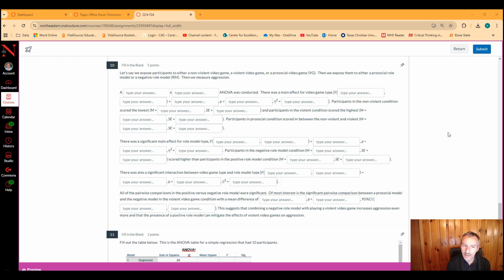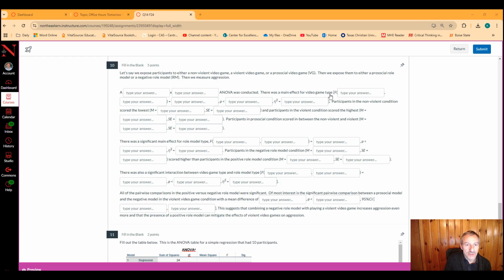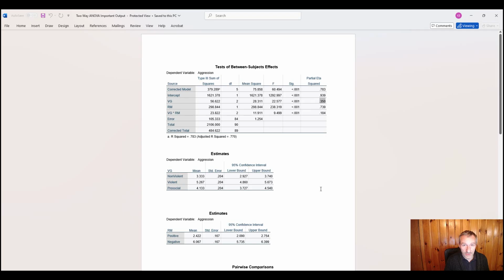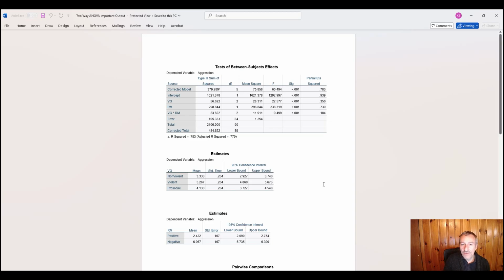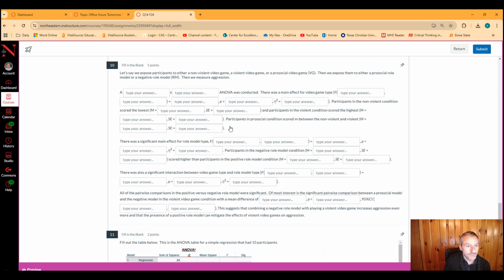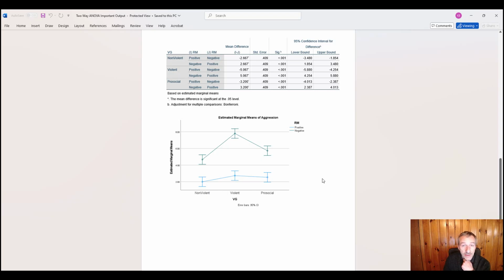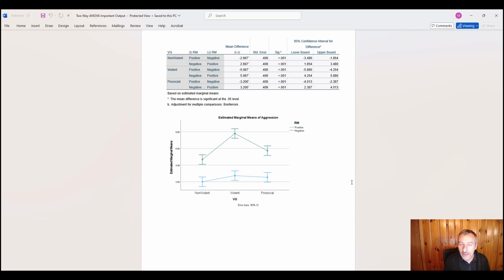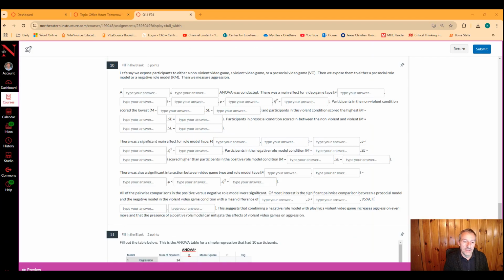Two Way ANOVA SPSS Output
This is a very brief review of a two-way ANOVA SPSS output for a specific problem on a quiz in our class.